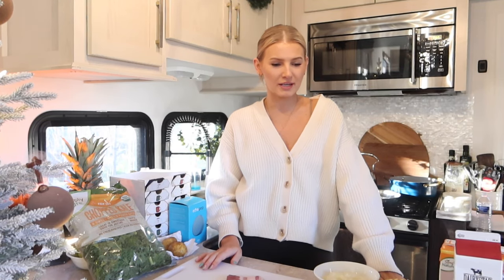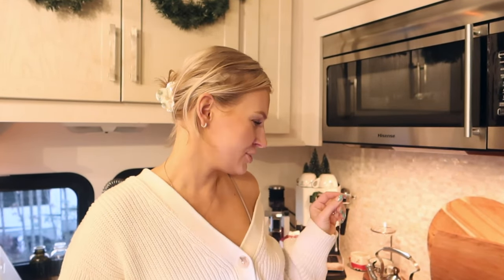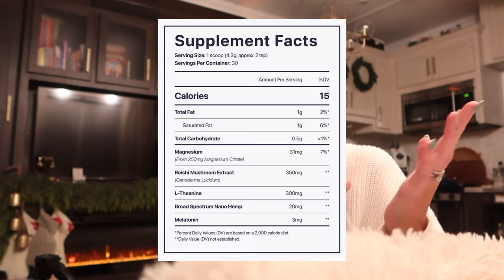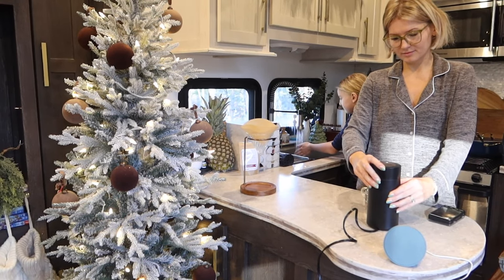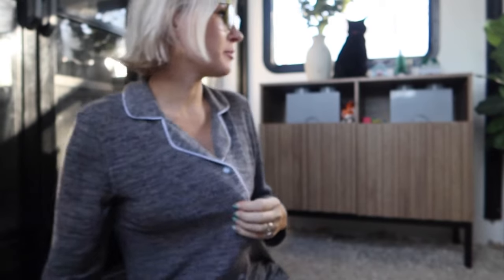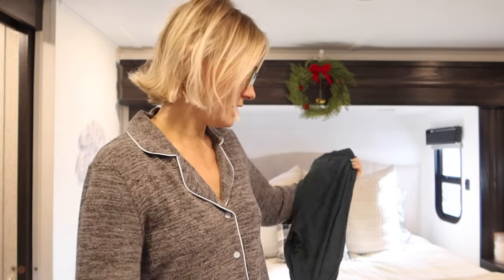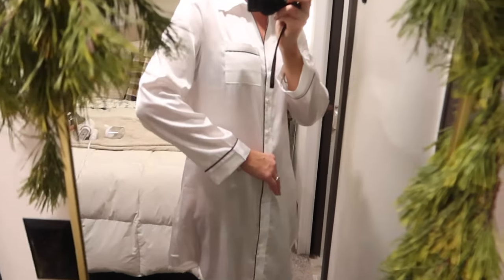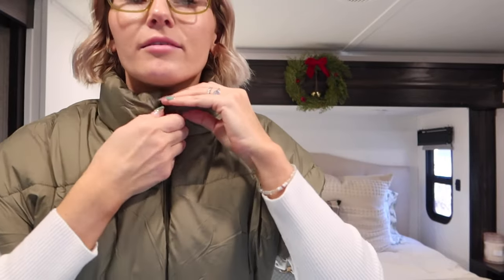make soup with me, rv life mishaps, + ✨the best✨ amazon PJs ☁️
Green set
Grey melange set
White satin shirt dress
Melange shirt dress (if you don’t want satin)

→ground meat mixer
→echo pop (on sale for $17)
→sleep gummies
→sage green bag
→green vest